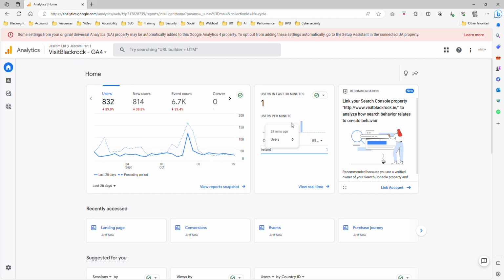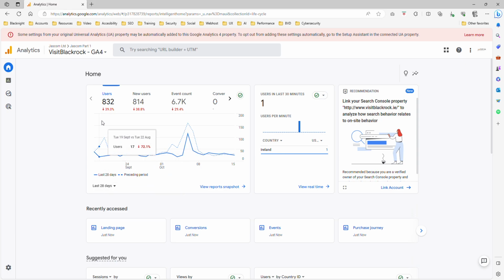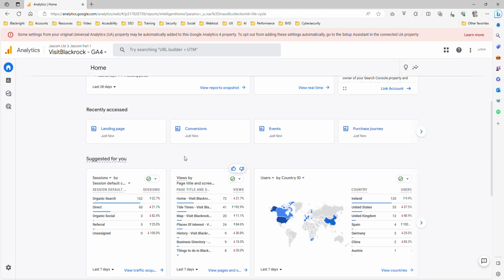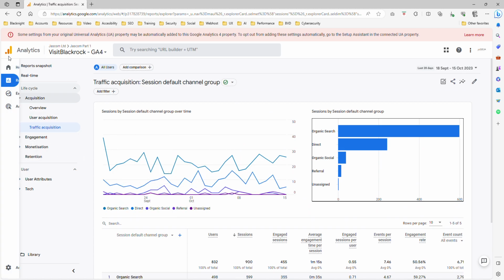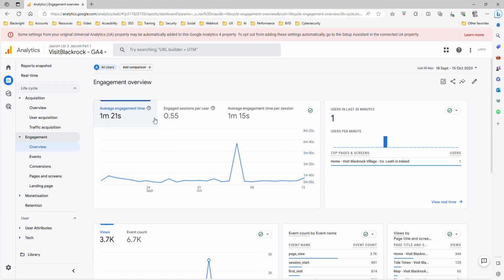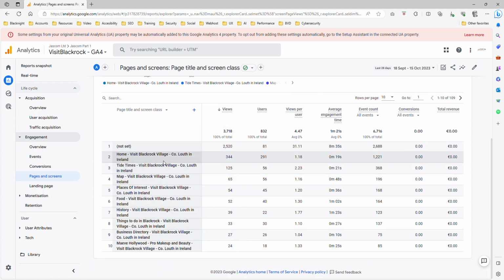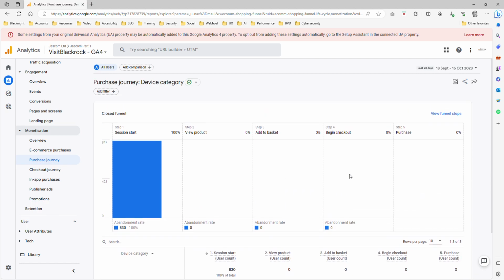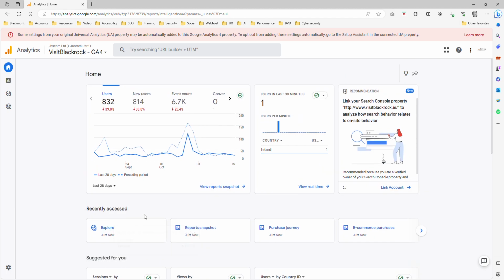GA4 Overview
Overview of Google Analytics 4